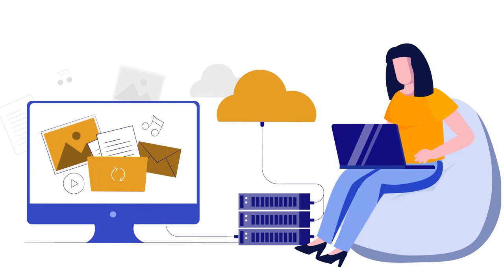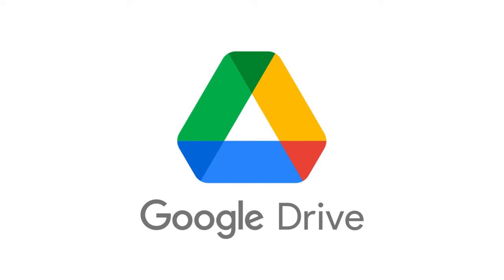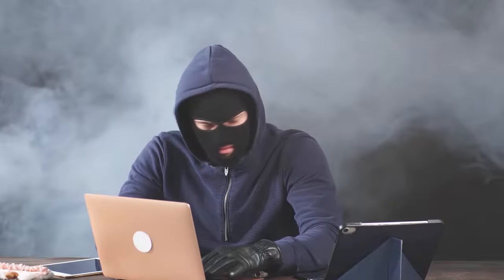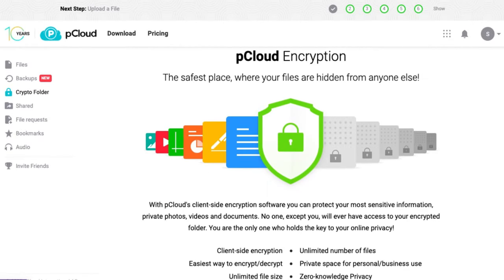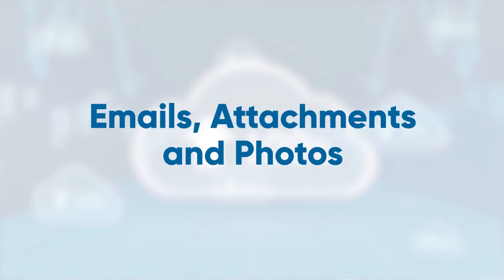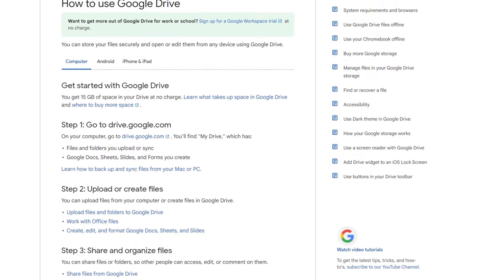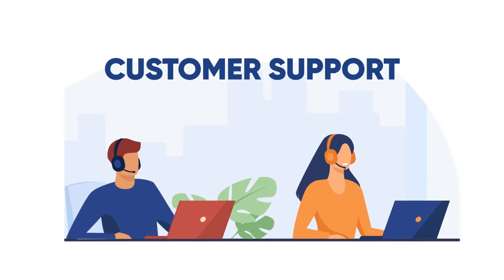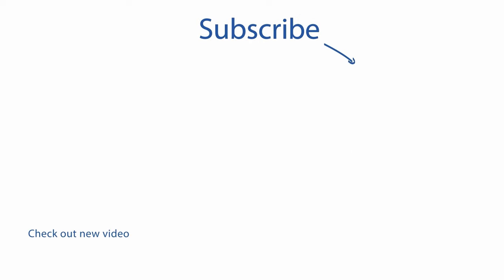I Am Switching From Google Drive to THIS! Here's Why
🔥 Get exclusive discounts on the best cloud storage solutions👇 (official links)

Are you riding the cloud storage wave and curious about the best options out there? Today's video is a must-watch as we put two cloud storage giants, Google Drive and pCloud, head-to-head! I'll be dishing out all the juicy details on their user interfaces, security features, cloud space offerings, ease of use, and customer support. Find out why I made the switch from Google Drive to pCloud and why it might just be the cloud storage solution you've been searching for.

We start by comparing the user interfaces of Google Drive and pCloud. While both offer intuitive designs, pCloud steps up with additional features and a more customizable experience. Then, we dive into the crucial aspect of security. Google Drive offers server-side encryption, but pCloud takes it up a notch with optional zero-knowledge encryption, ensuring unmatched privacy and security for your files.

Next up, cloud space - a vital factor in choosing a cloud storage service. We'll explore how Google Drive and pCloud stack up in terms of free and paid storage options. Plus, we'll delve into the ease of use, highlighting how pCloud's fast performance and unique features like pCloud Rewind and pCloud Transfer give it an edge over Google Drive.

And let's not forget about customer support – a make-or-break aspect of any service. Hear about my experiences with both services and discover why pCloud's attentive and responsive support team makes a world of difference.

Thanks for tuning in, and I'll catch you in the next video!

📜 Video Chapters

0:00 Intro
1:10 Interface
2:39 Security
4:43 Cloud space
6:38 Ease of use
8:40 Customer support
9:41 Conclusion